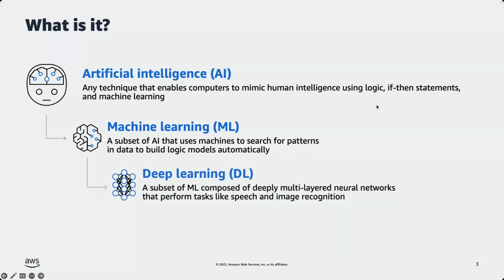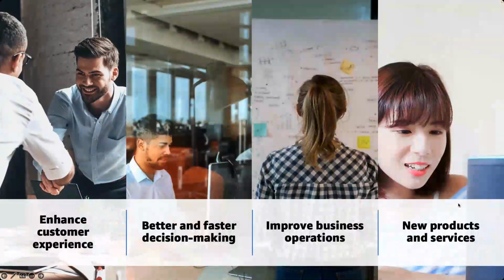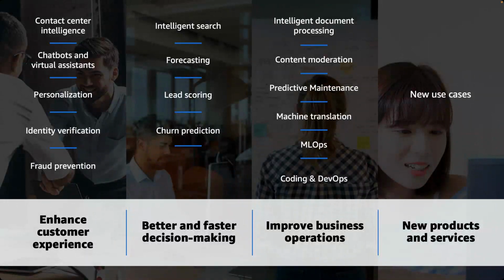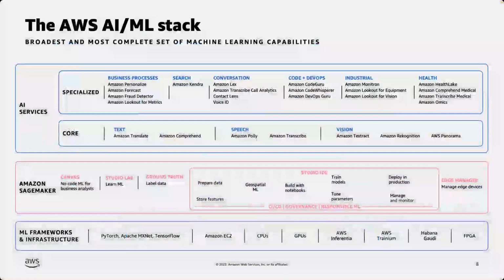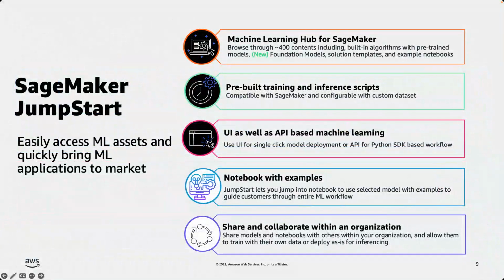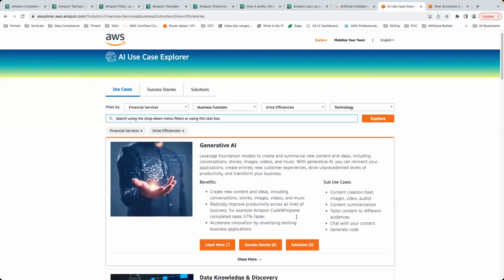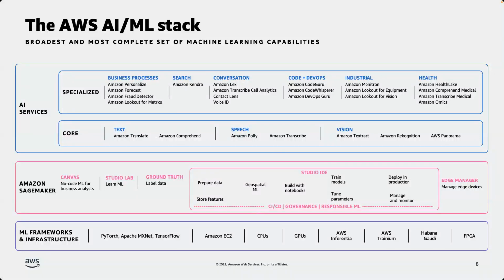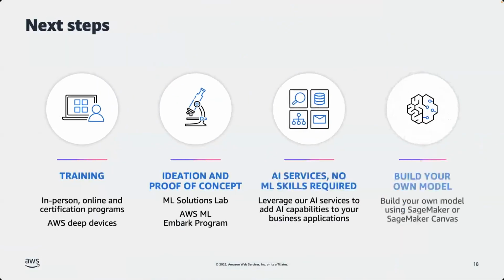Introduction to Machine Learning with AWS